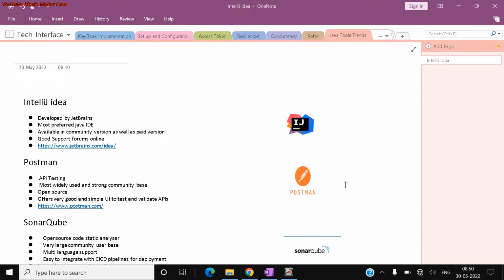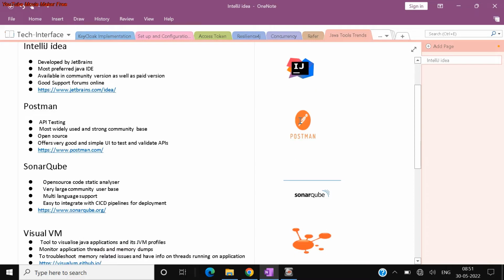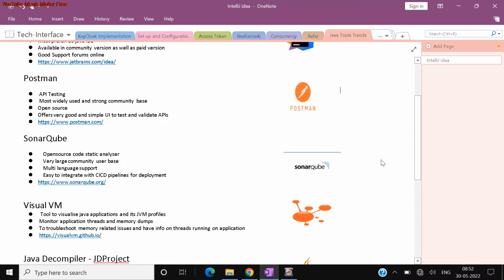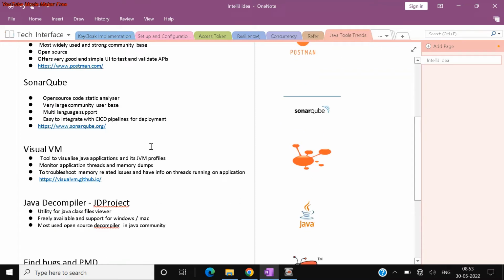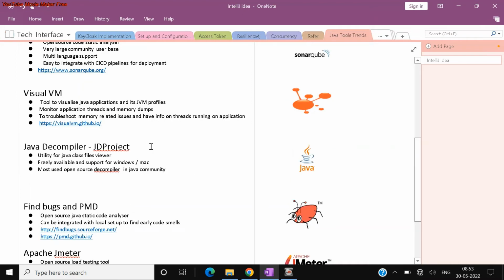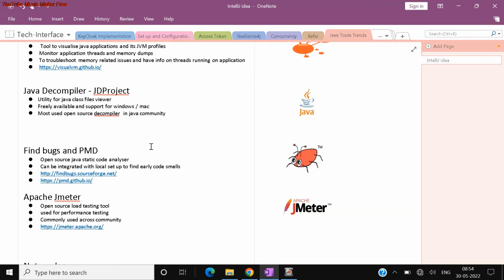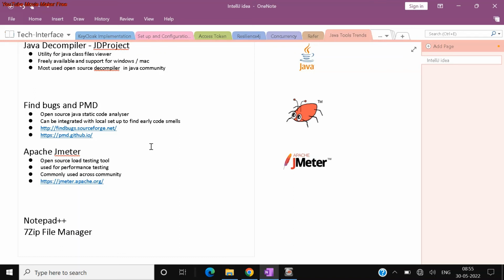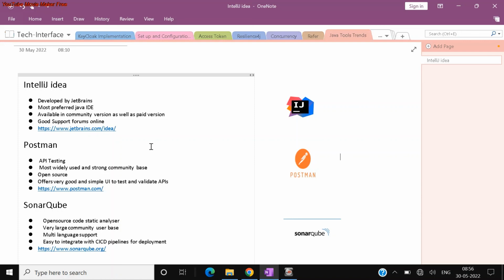Basic Tools For Java Developer